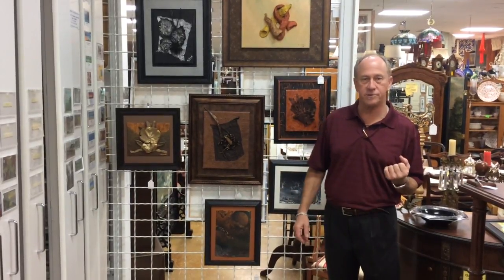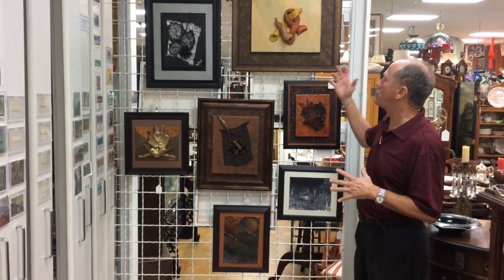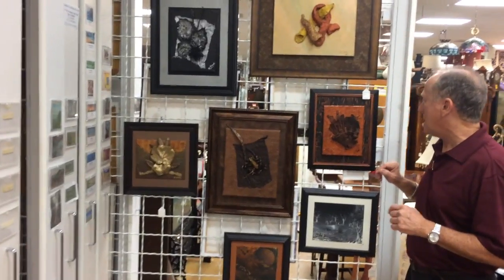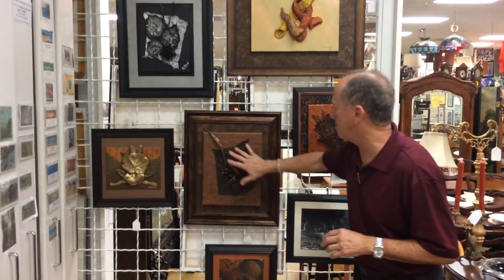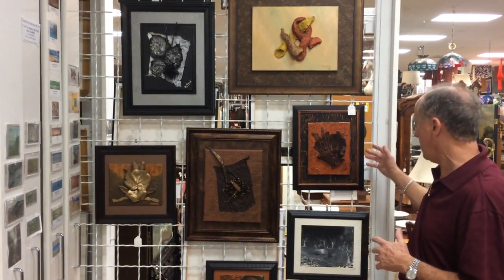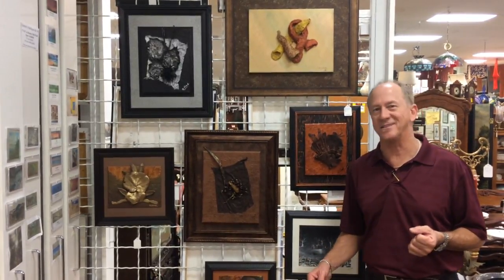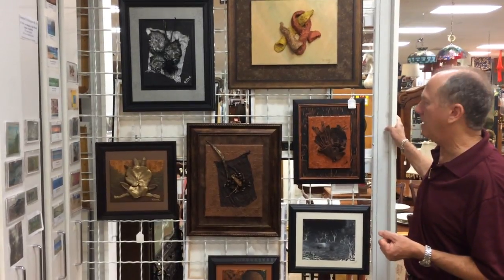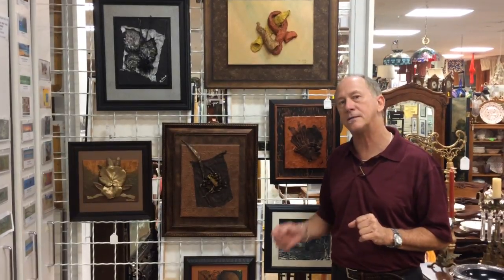Robert Head Contemporary Dimensional Art at Gannon's Antiques Ft. Myers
Proffesional arist Robert Head, Beautiful dimentional art